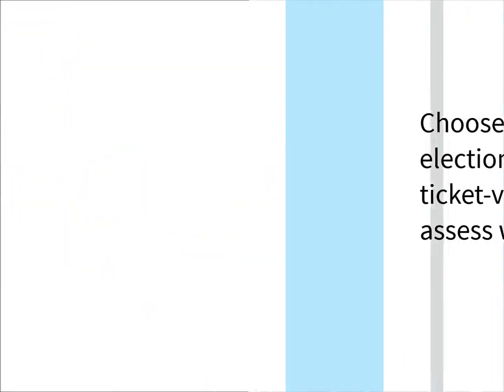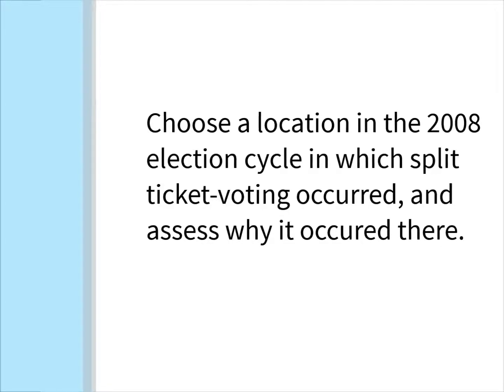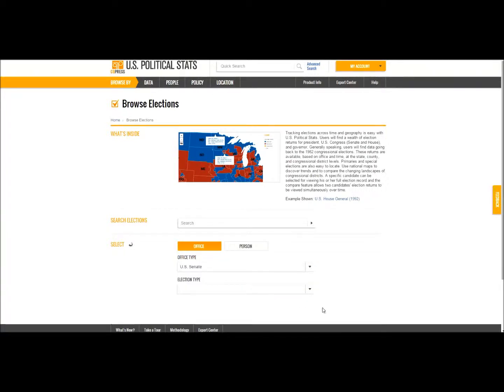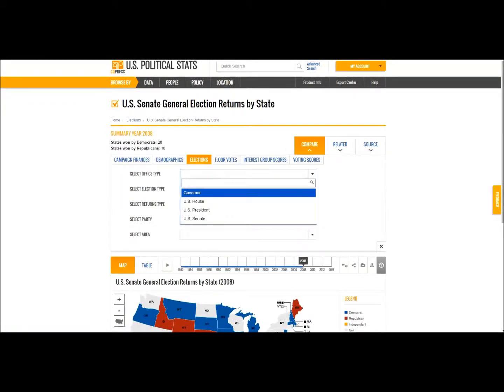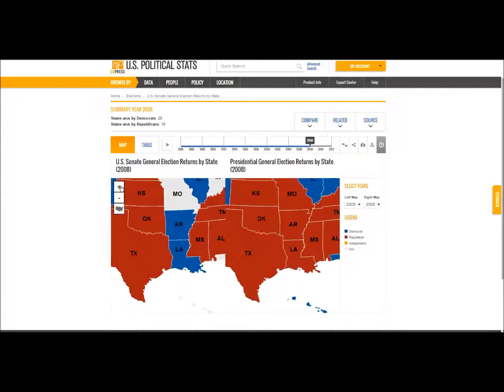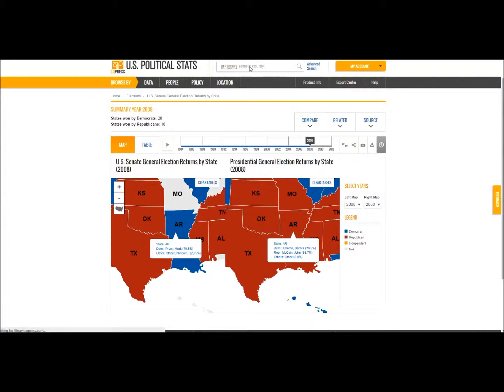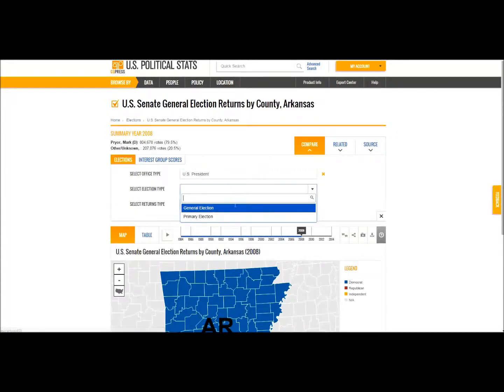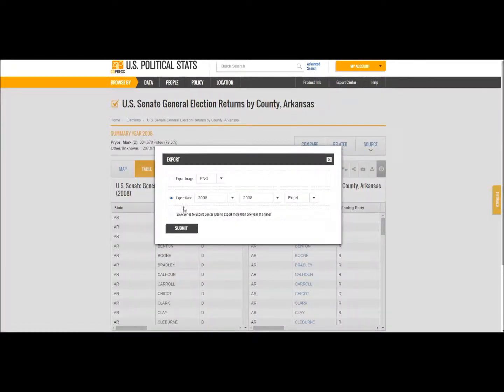U.S. Political Stats in action -- split-ticket voting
Using U.S. Political Stats, I am researching why some regions vote for Democrats in one office but for Republicans in other offices.